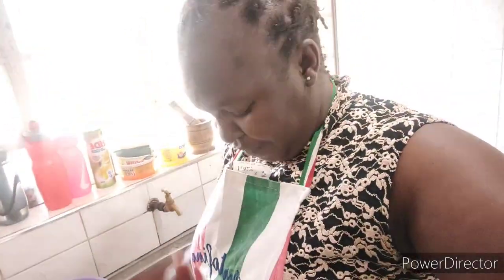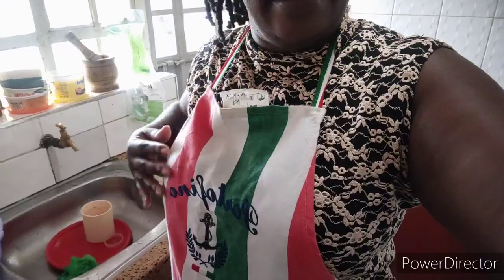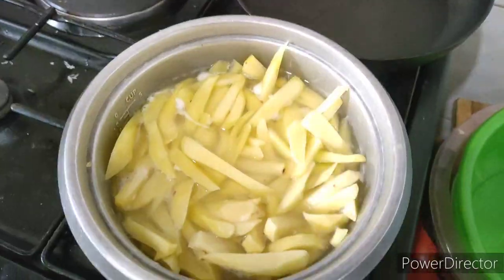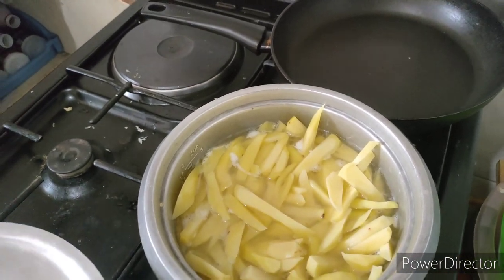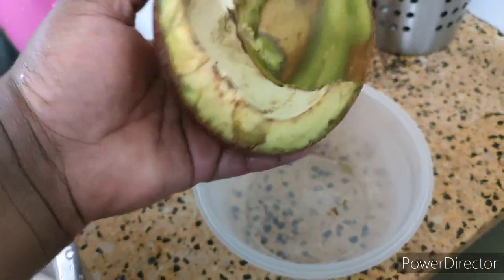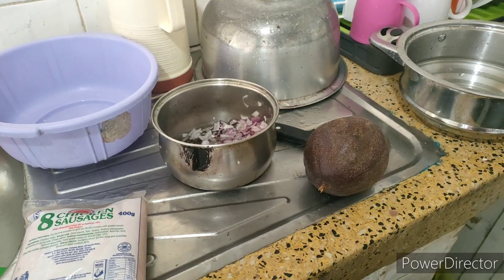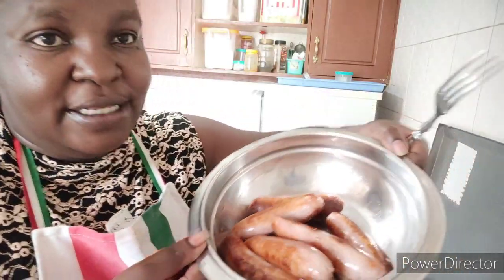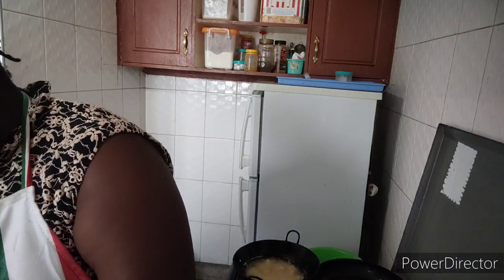I Became a Personal Chef For My Daughter so I Cooked for her Fast food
Fast food
Order vs cooking fries

Country life